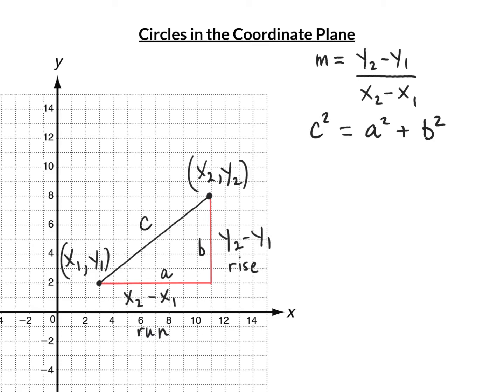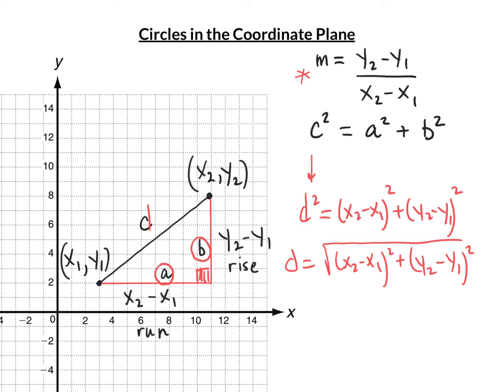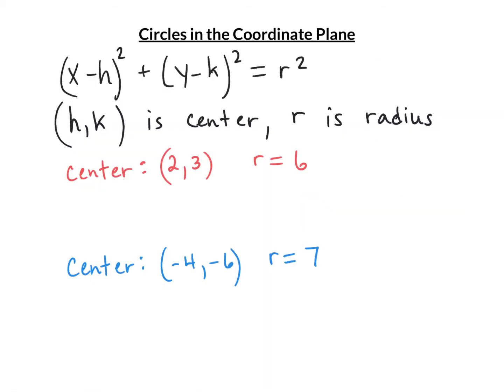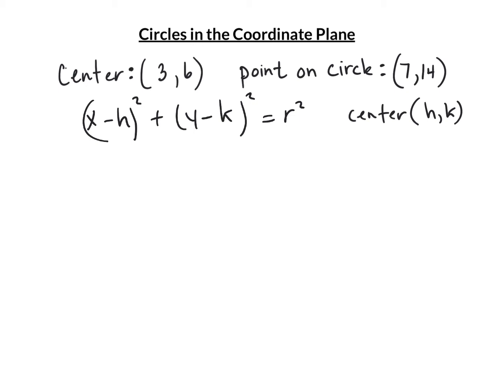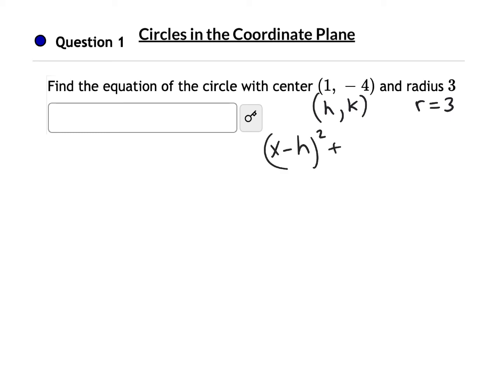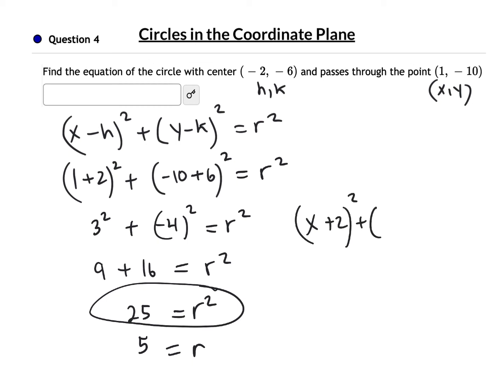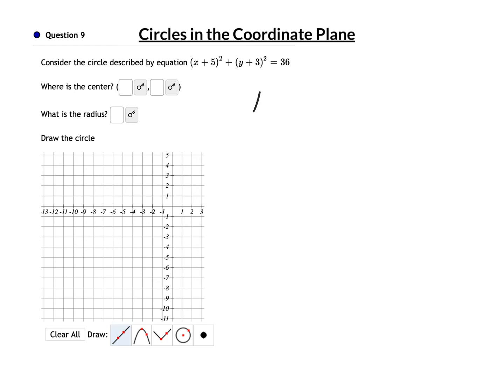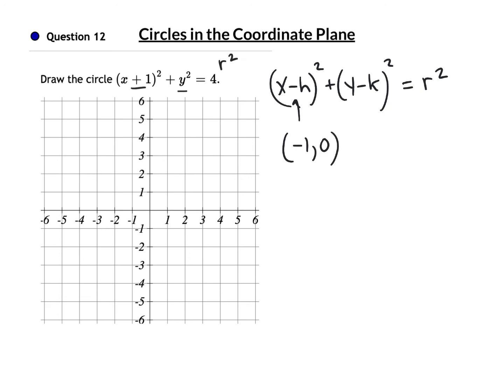Circles in the Coordinate Plane.mp4